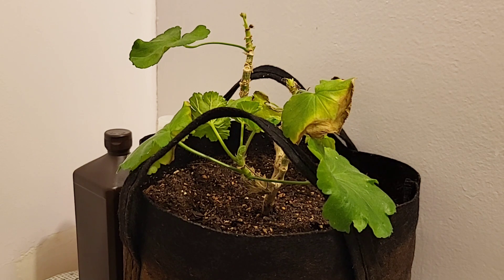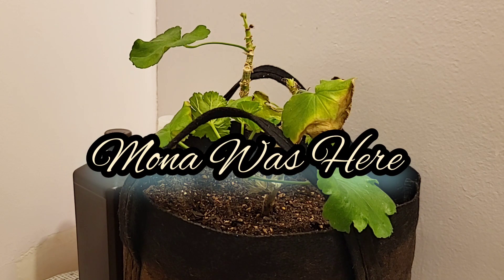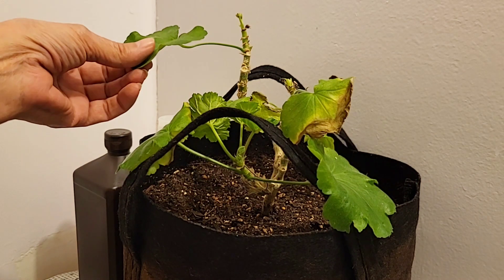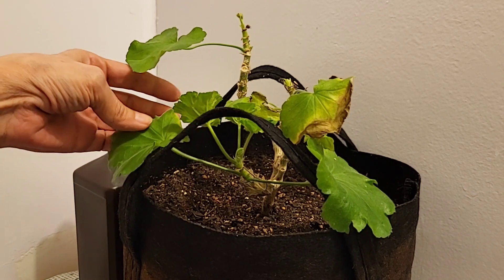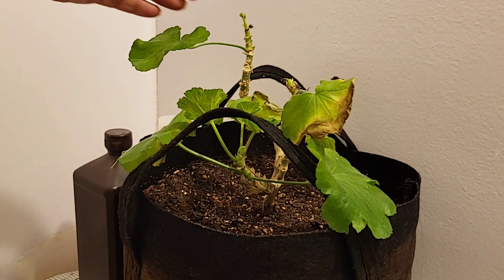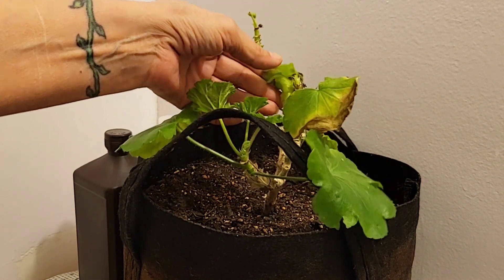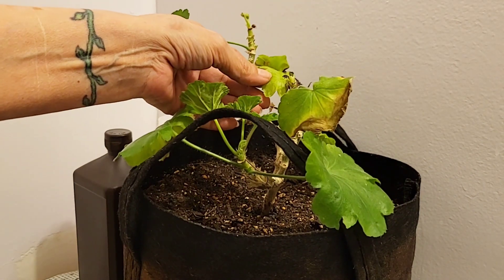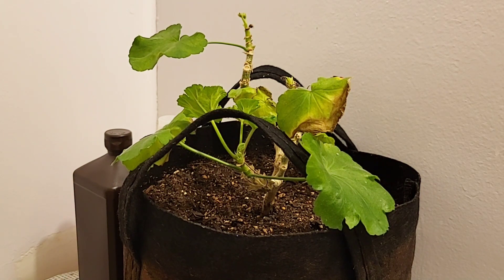Indoor Gardening on a Budget - Geranium Emergency Care - We Must Perform Surgery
geranium organic herbicide Fungicide treatment cutting newer sections to root showing close up care/prevention hydrogen peroxide alcohol